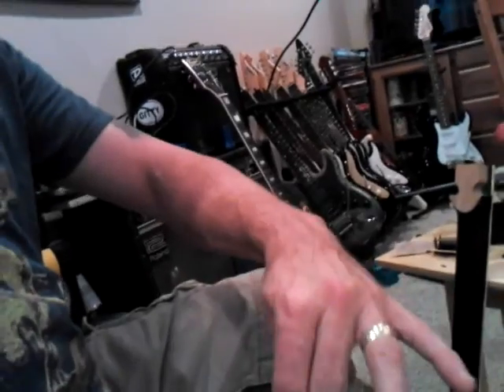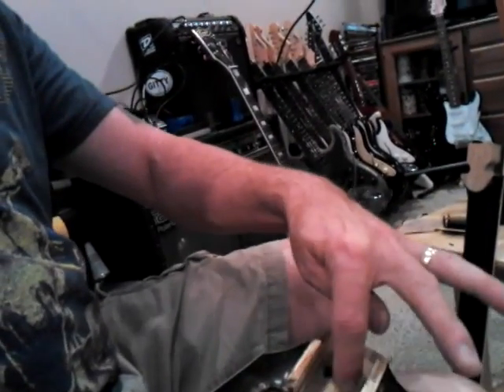cort neck reset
i removed the neck off my cort guitar to fix